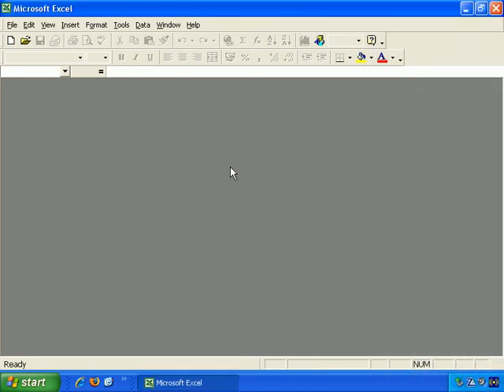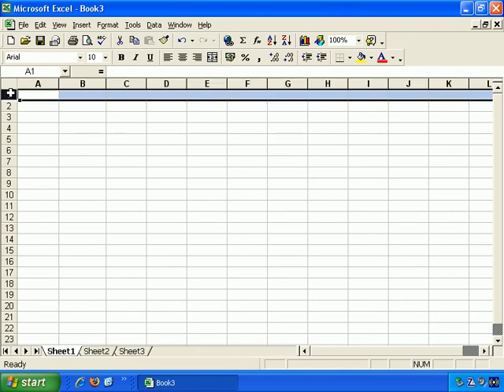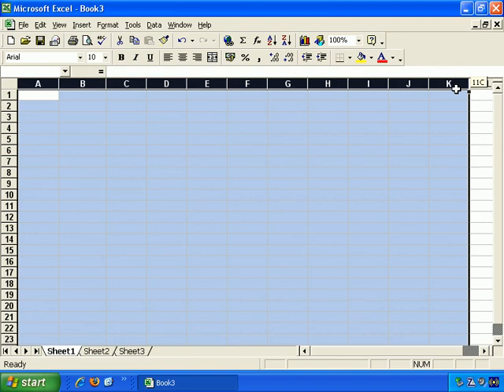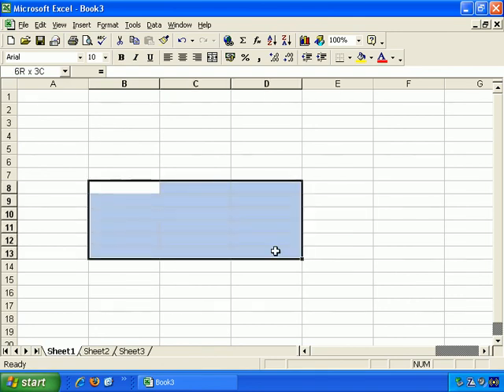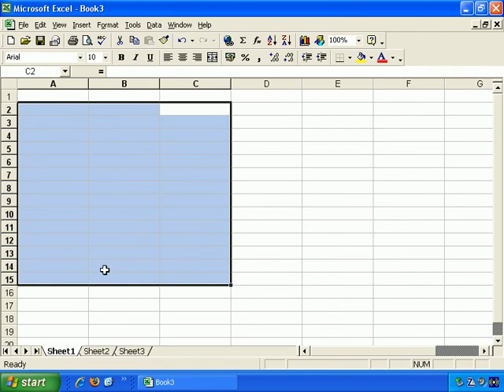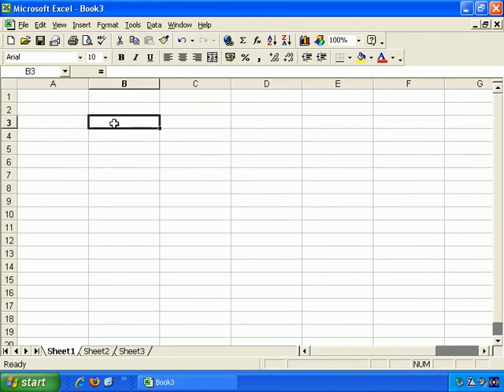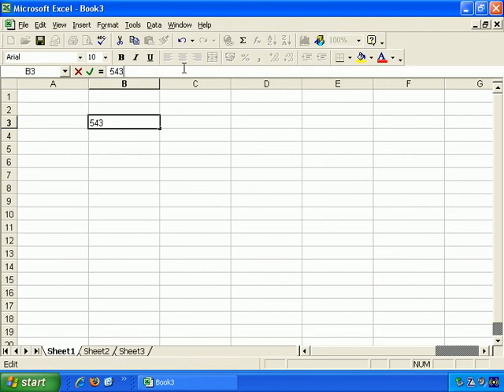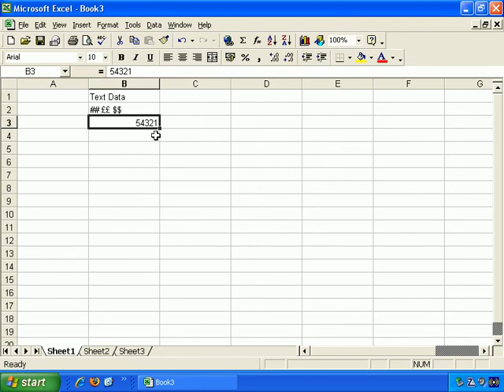Introduction To Microsoft Excel - How To Navigate The Basic Excel Spreadsheet